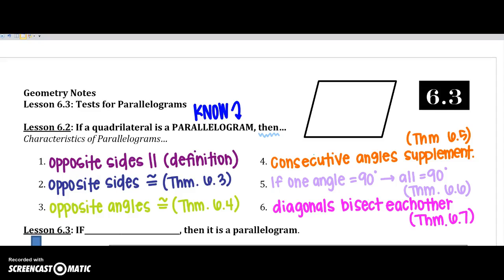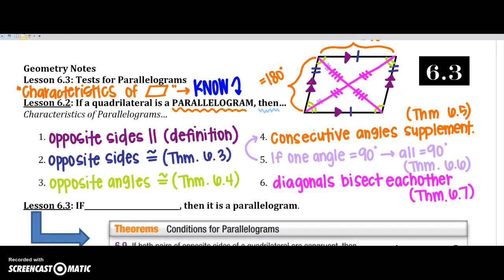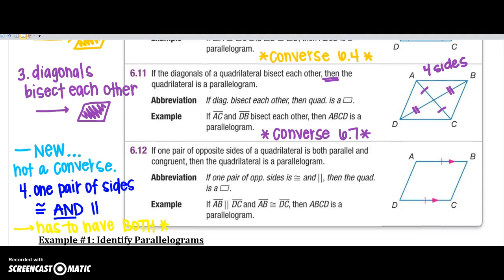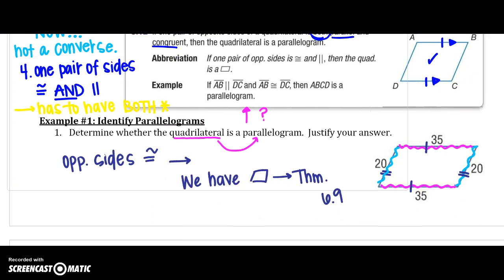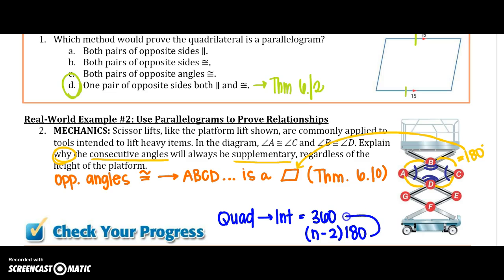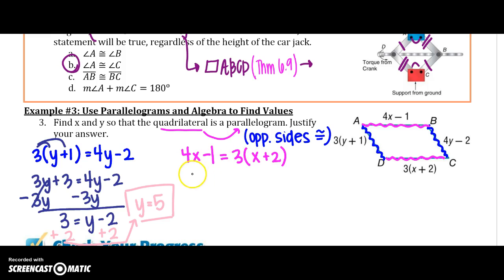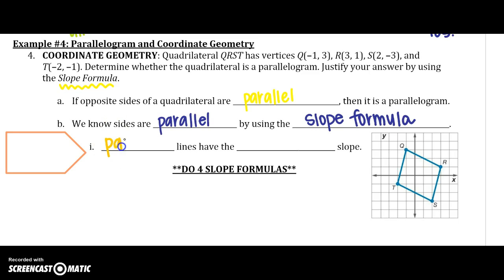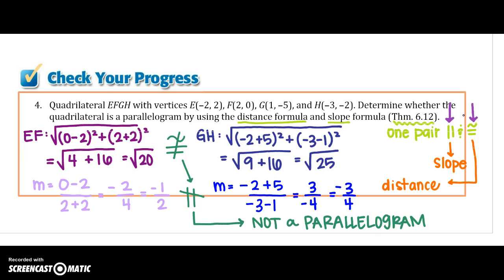6.3: Tests for Parallelograms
Geometry Prove Quadrilateral is a Parallelogram